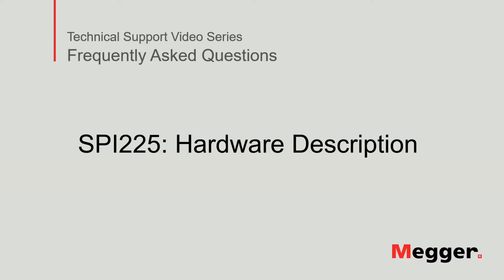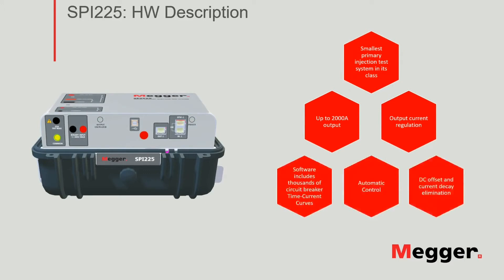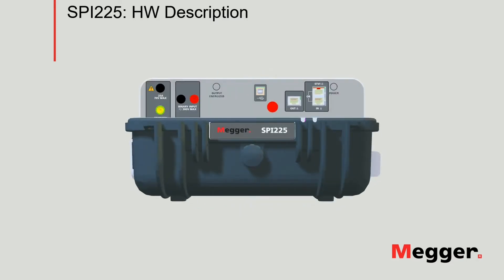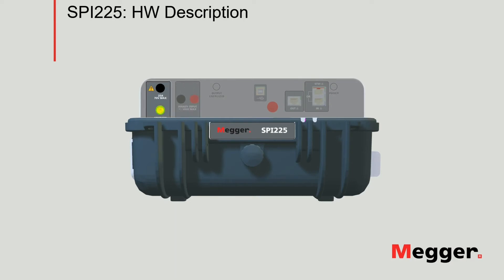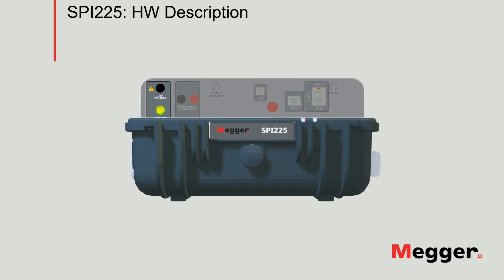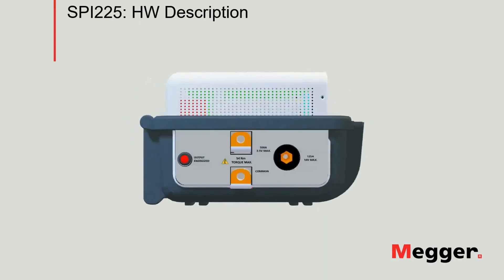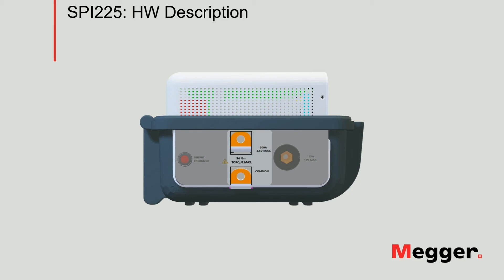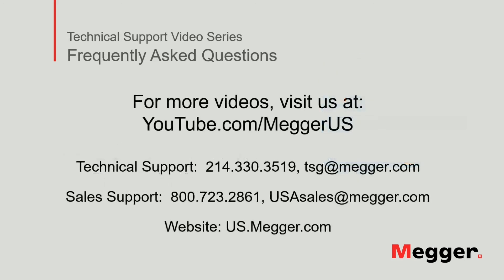Megger SPI225: Hardware Description and Overview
Discover the main features of the Megger SPI225 High Current Primary Injection Test System as we review the hardware and give an overview of its functionality.

The Megger SPI225 is a high current primary injection test system for all forms of high current testing required in a substation, including testing overcurrent relays, circuit breakers, motor overloads and current transformers.  It is the smallest, lightest primary injection test system designed to perform high current testing on switchgear, current transformers and ground fault protection systems and a multitude of other high current testing applications.

The SPI system is the FIRST high current test systems to permit a user to type in a predetermined current and the SPI system will generate and regulate the requested high current without preheating the test sample by pulsing the output current at high currents. The SPI system also has the unique ability to turn on at the current zero crossing every time for any load by automatically adjust the output firing angle. This eliminates DC offset for every circuit breaker type and the need for the user to determine and adjust the firing angle for different loads and circuit breakers.